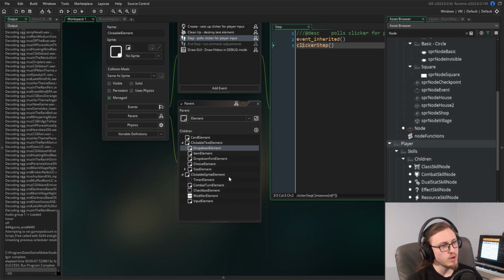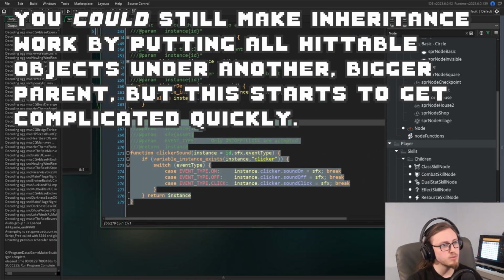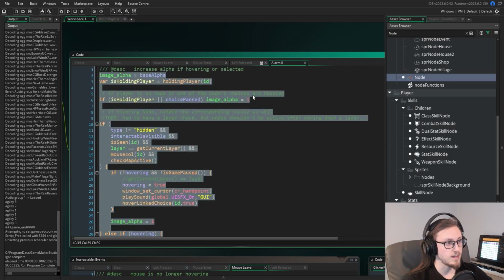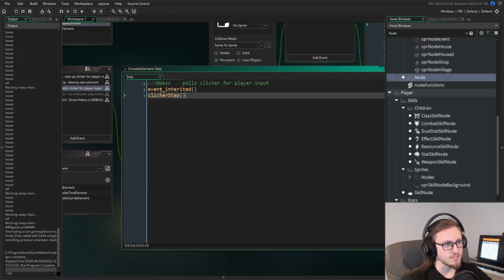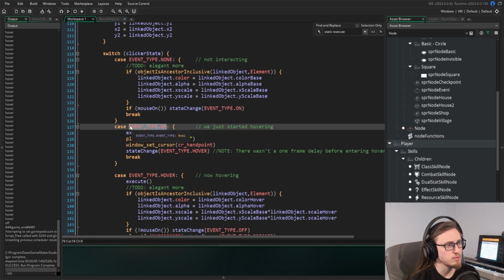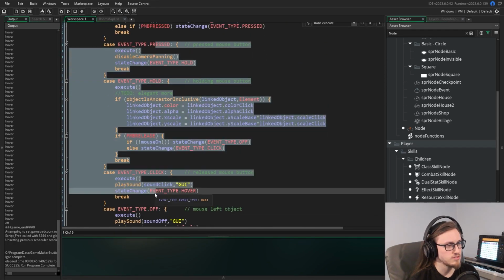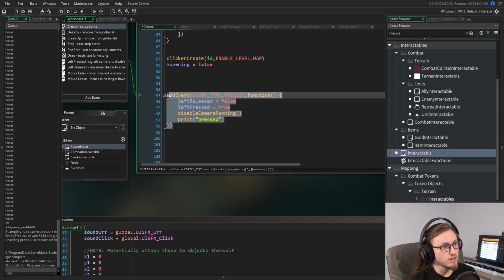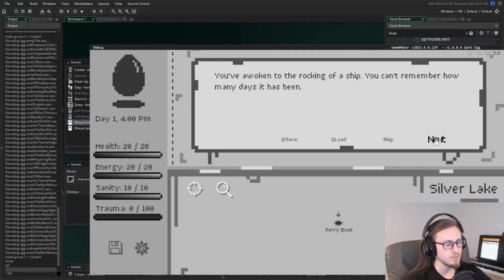Dark Egg - How its Hitboxes Work and why Composition is Useful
Dark Egg has a lot of (unrelated) objects that all need hitboxes. How do we set up a system that's both easily reusable for all of them, and manages to handle each of their unique requirements and actions?